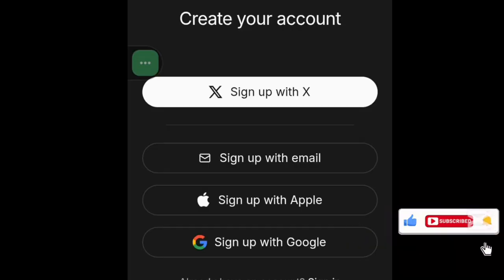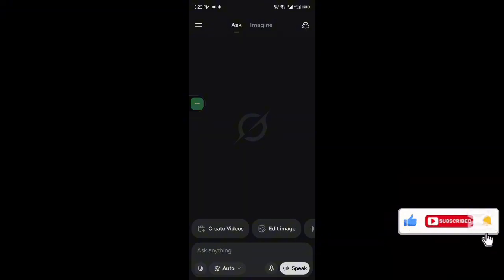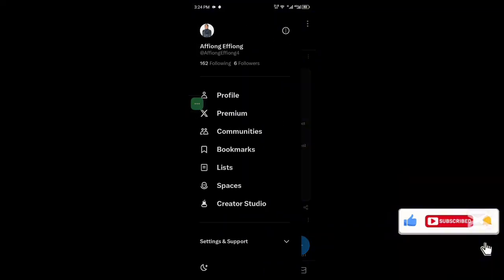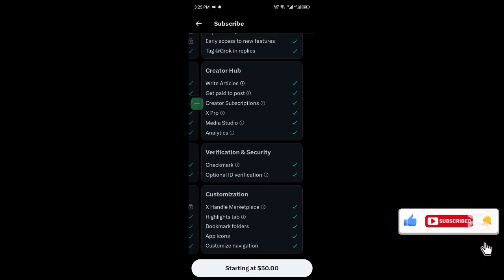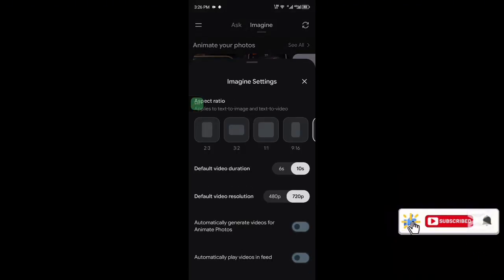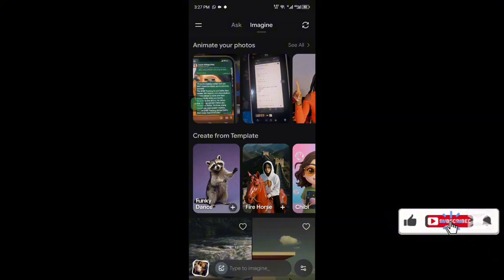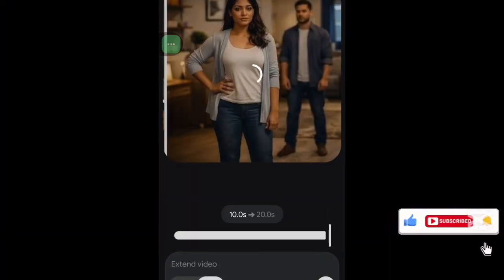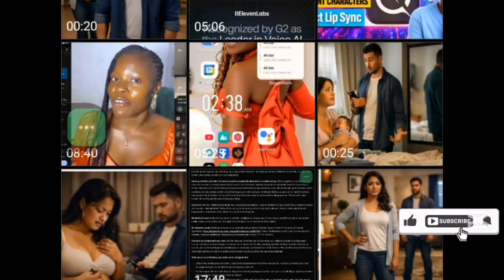Grok AI is Back and It’s 100% FREE ($0 Method) Full Tutorial for Beginners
Want to use Grok AI without paying $30–$40/month? In this video, I’ll show you the exact method to access Grok AI for FREE or as low as $0–$2 — step-by-step.

This is perfect if you’re:
 • A content creator
 • Running a faceless YouTube channel
 • Creating AI storytelling videos
 • Looking to generate scripts, dialogue, and viral content fast

I break down how to access Grok AI through X (Twitter), what you actually get with Premium, and how to use it for storytelling, long videos, and content creation.

🔥 What you’ll learn:
 • The cheapest way to unlock Grok ($0–$2 method)
 • How to generate viral scripts and dialogue
 • How to use Grok for faceless YouTube channels
 • Best tips for AI storytelling content

This method is beginner-friendly and works even if you’re just starting your AI content journey.

💡 If you’re serious about making money with AI content, this is one of the easiest tools to start with.